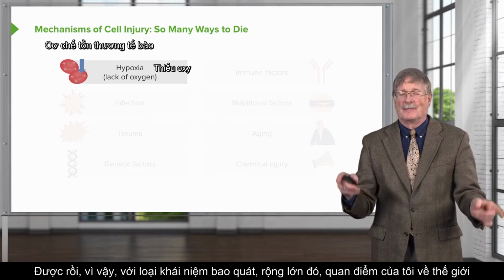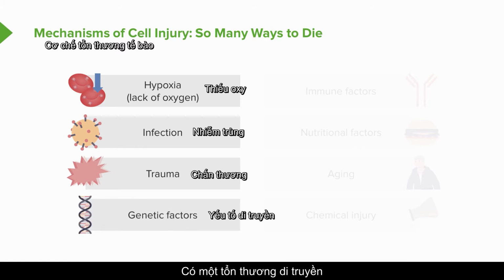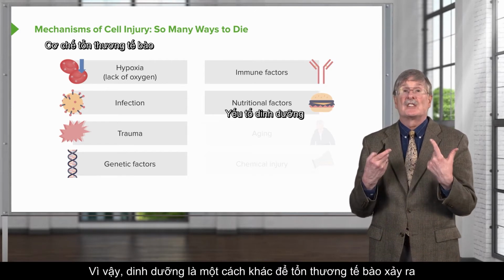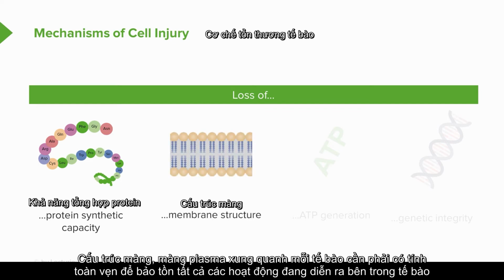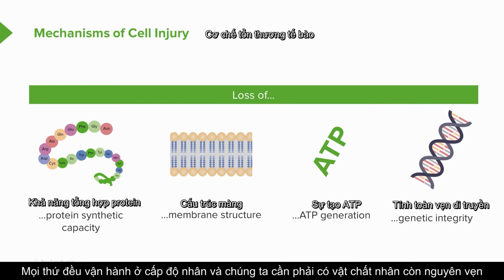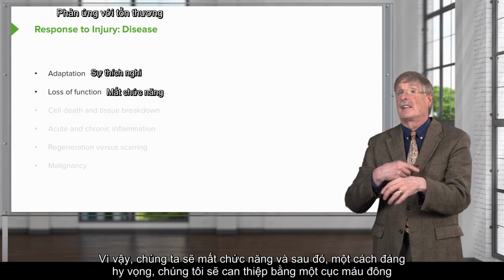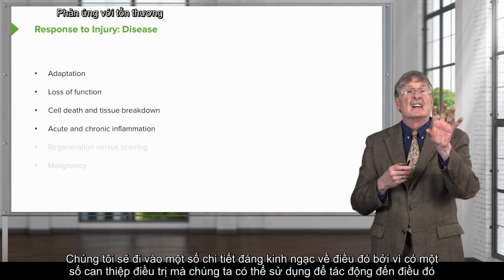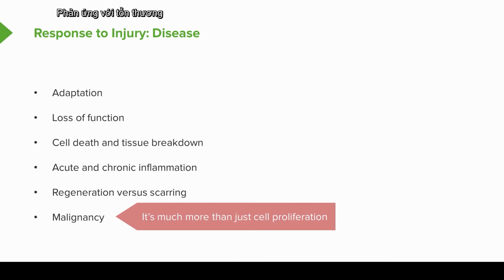Mechanisms of Cell Injury Lecturio Google Chrome 2021 09 19 12 33 56 1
Tham khảo thêm nhiều bài viết trên fanpage của CLB Y Học Trà Vinh nhé:
If you are the author of this video and want it to be removed from this channel, please contact and the problem will be solved immediately. Thank you.